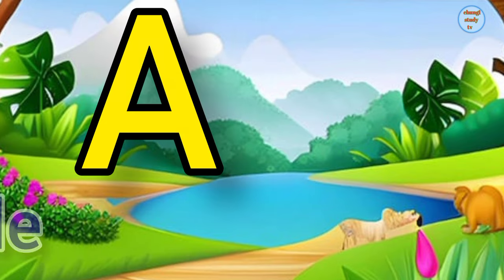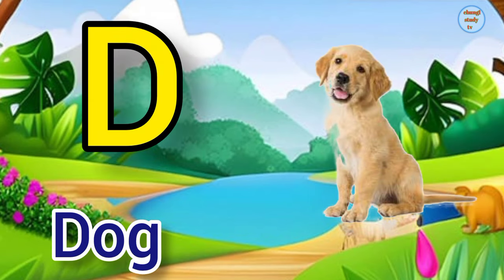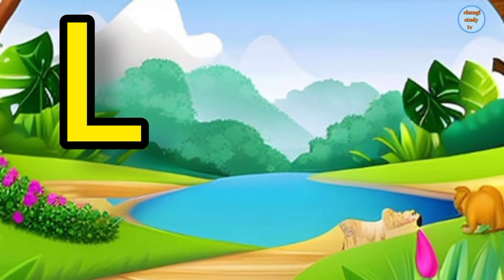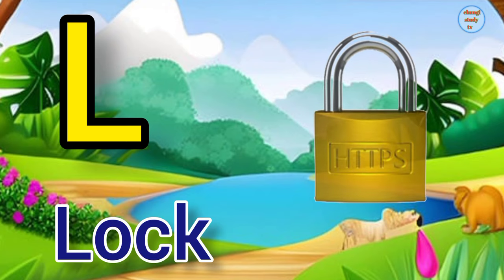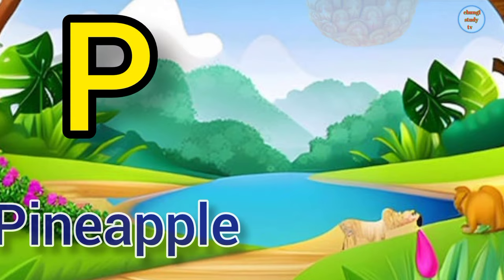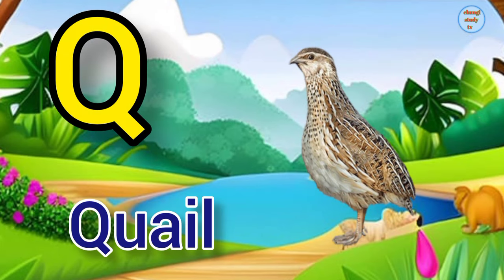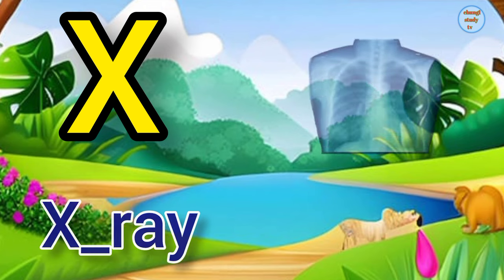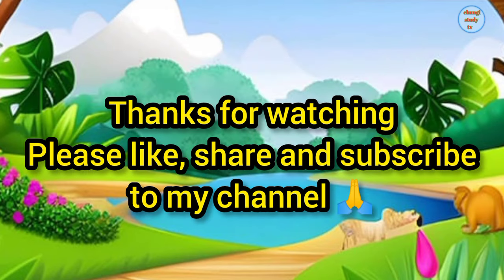ABC Song | A to Z Insects Song | English Alphabet | Phonics for Kids, Alphabets Letters,kids Rhymes